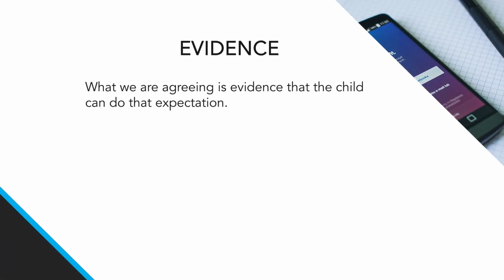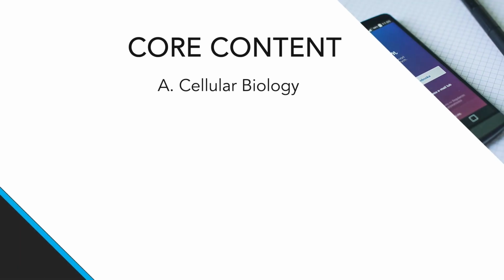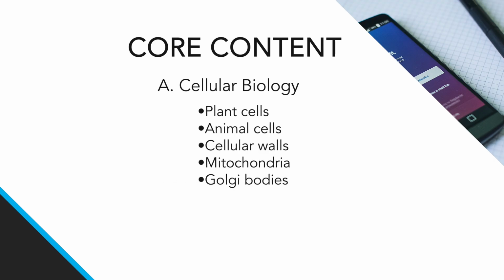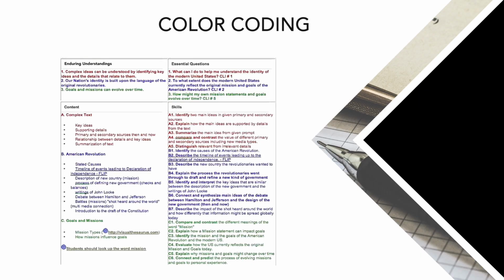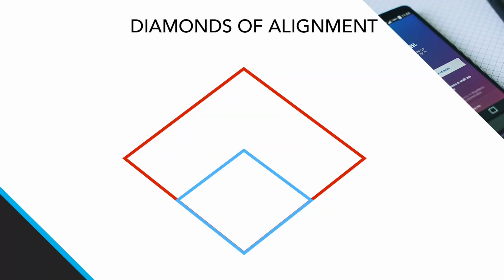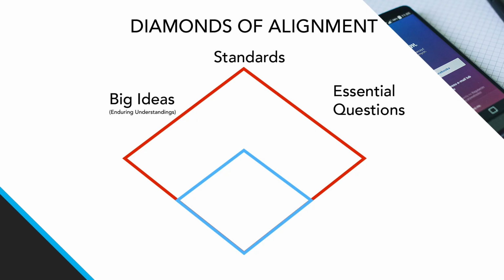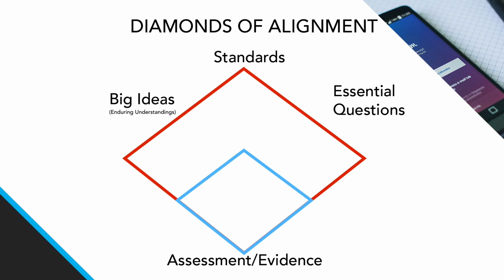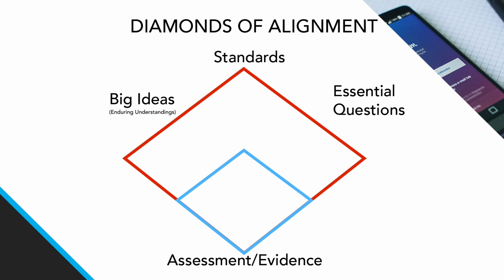Unit Planning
What are the different types of unit planning and how to use them.